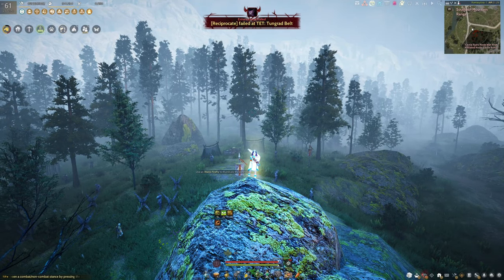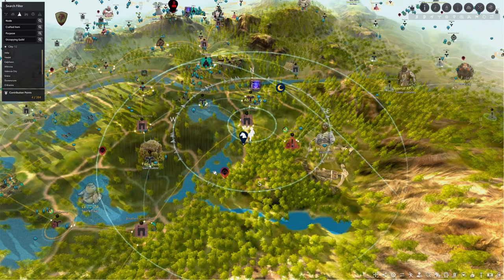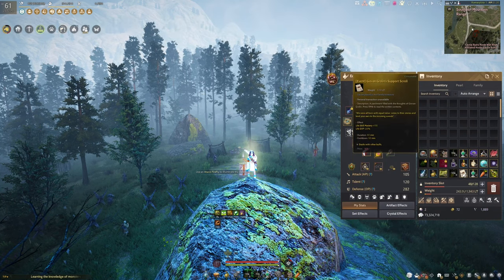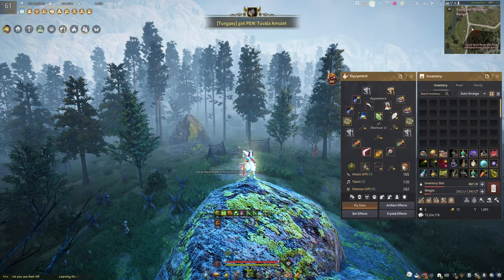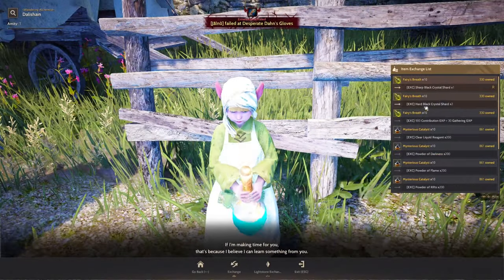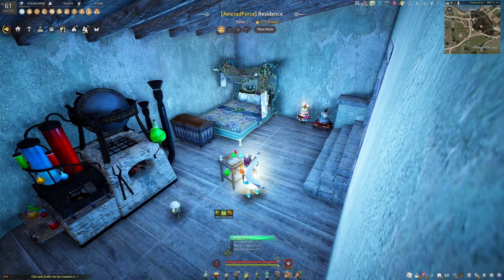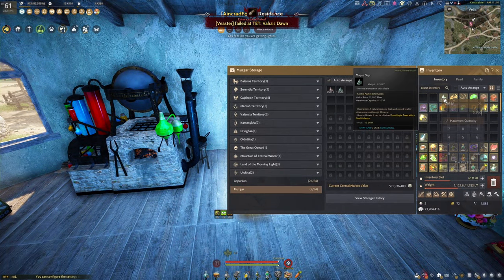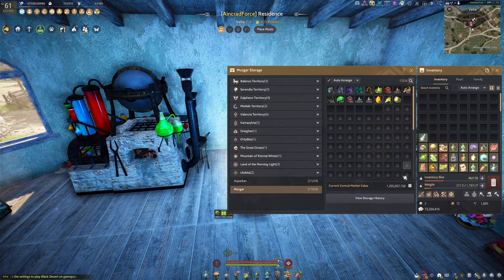[BDO] Gathering Sap - Maple - Cedar - Pine - 2000 Mastery - Money Per Hour - 2024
🌿 Gathering Sap - Maple - Cedar - Pine:
Hello there, I wanted to show you how much money we can make per hour with 2000 mastery by gathering maple, cedar and pine sap. Enjoy.

❗️Video Release Day: Saturday

Be the first to see our new videos by turning on notifications.
If you have any questions or comments, please write in the comment section below. Have fun and good luck! 🌟